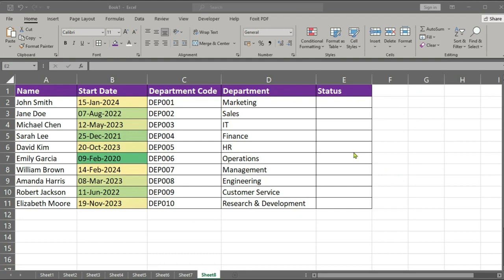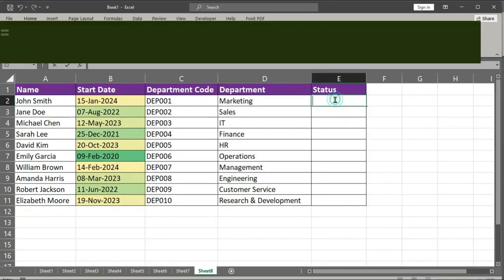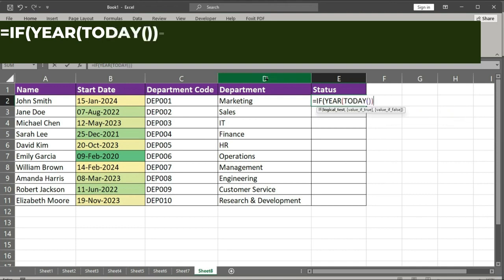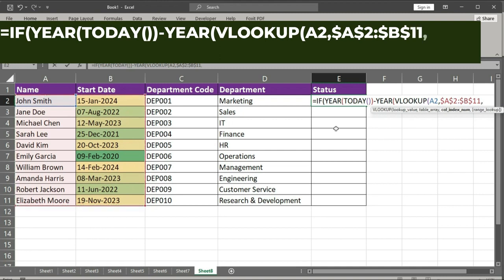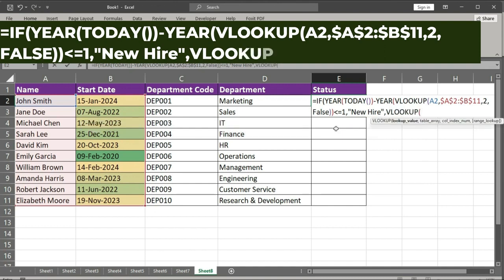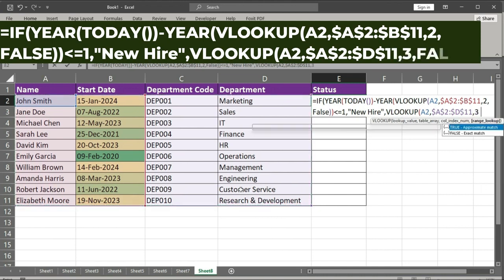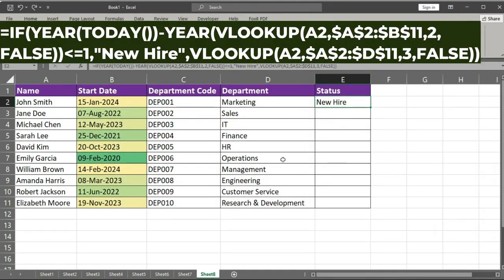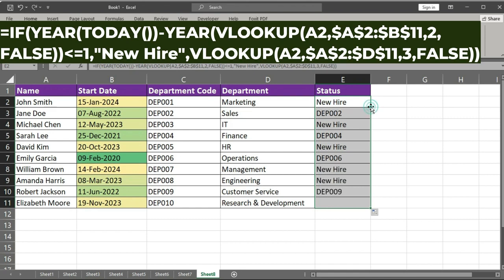Excel Tutorial: How to lookup an employee's department while flagging new hires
In this Excel tutorial, learn how to efficiently lookup an employee's department while flagging new hires. We'll walk you through a step-by-step guide on how to use Excel functions like IF, YEAR, and VLOOKUP to automate this process. Whether you're managing a small business or a large organization, this tutorial will help you streamline your HR processes and keep track of new hires effectively. Watch now and enhance your Excel skills